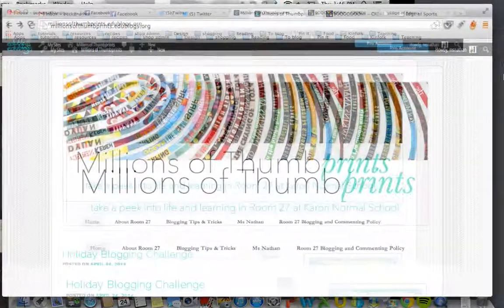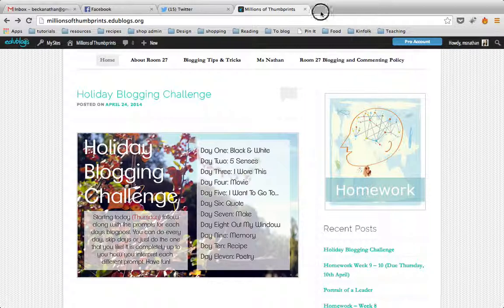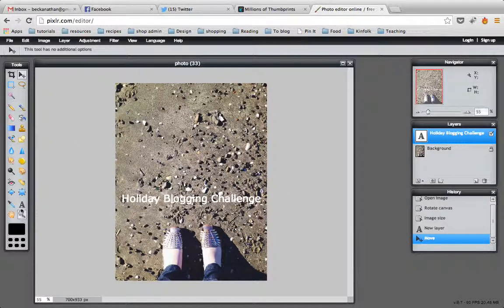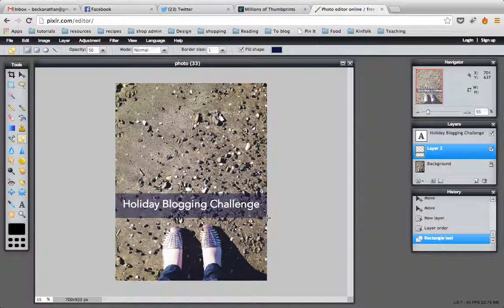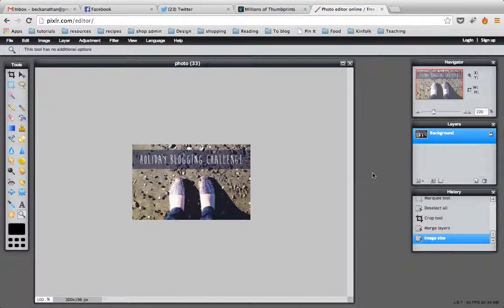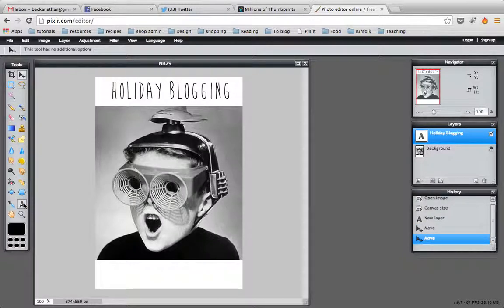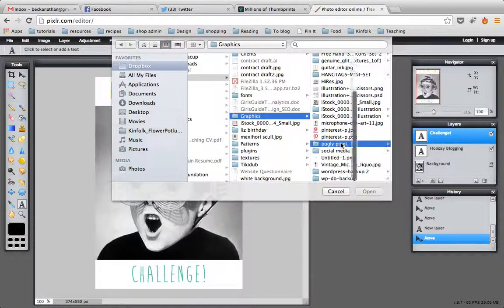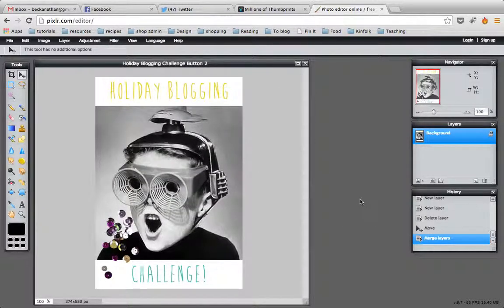Blog Button Tutorial Pt 1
Using Pixlr to create a simple image to be used as a blog button. Skills - adding text, changing canvas size, working with layers, changing opacity.